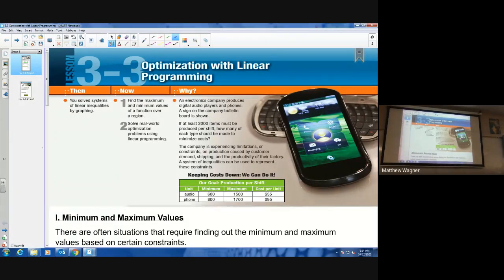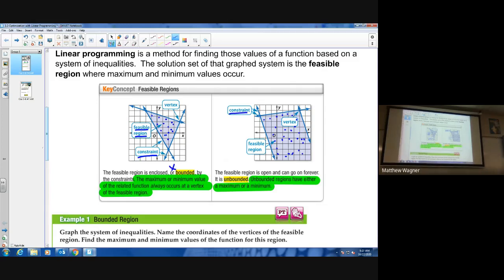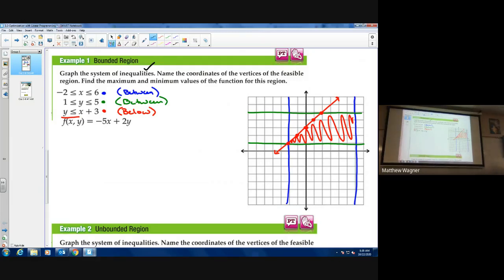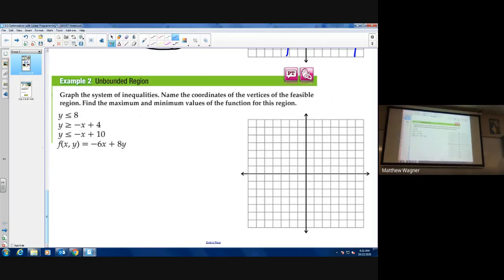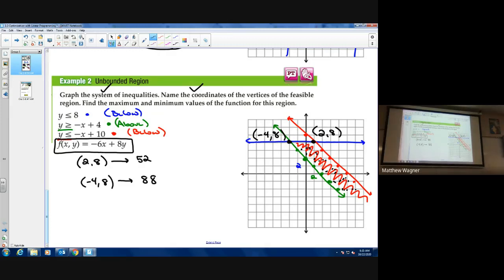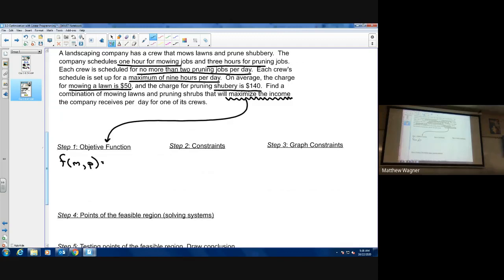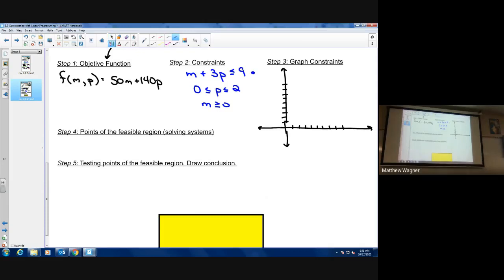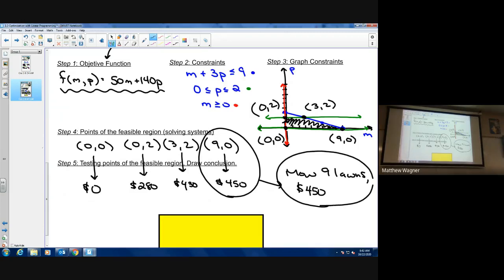3.3 Optimization with Linear Programming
Find the maximum and minimum values of a function over a feasible region; Solve real world optimization problems using linear programming